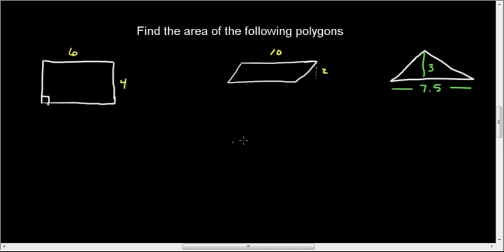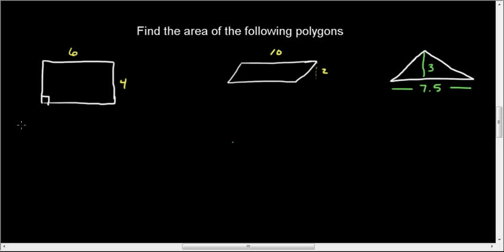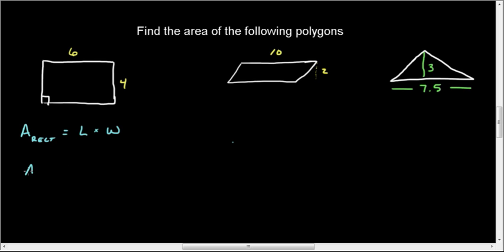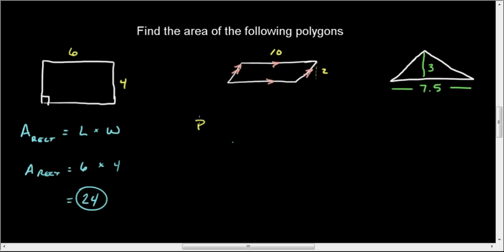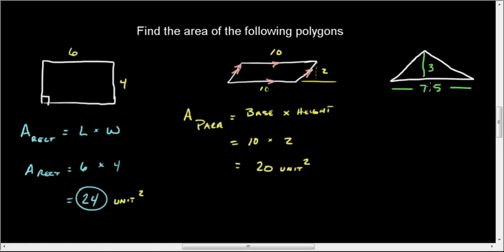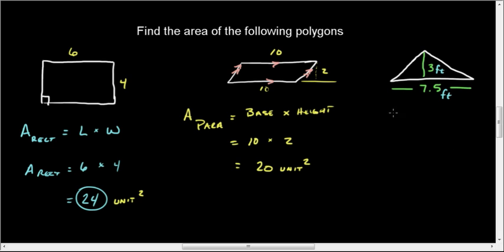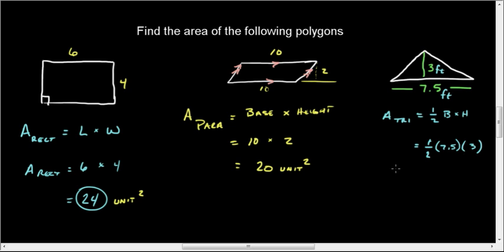Geometry Area of Polygons 2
Examples of finding the area of a rectangle, triangle, and parallelogram